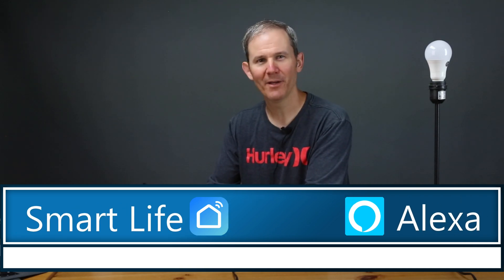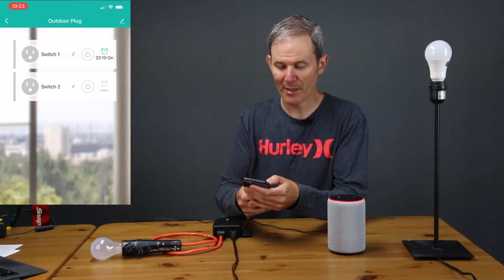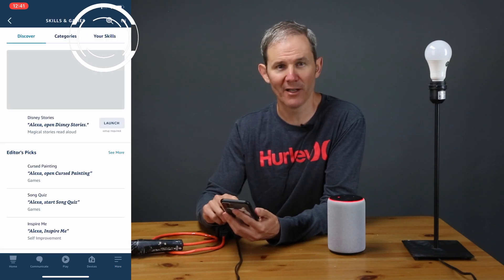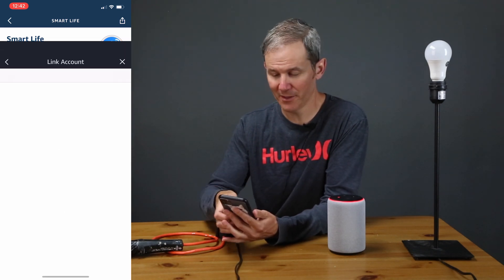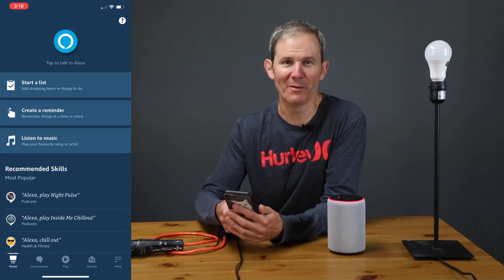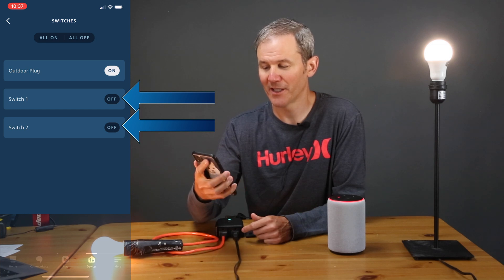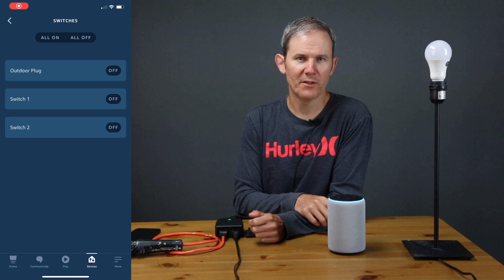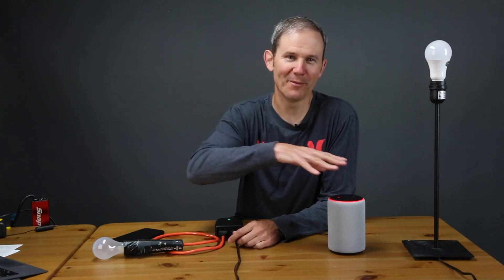How to Link Smart Life App with Amazon’s Alexa (Outdoor Plug)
Similar Outdoor Smart Plug
Echo Speaker
More Smart Life Devices

Today we are connecting the Smart Life app with Amazon’s Alexa. I use the Smart Life app to control my Teckin Outdoor Smart Plug but this app supports multiple brands of home automation hardware, so the process I’ll be presenting today covers these many devices which use Smart Life.

If you haven’t already checked out my review on the Teckin Smart Outlet for outdoors, make sure you do so.
At thig point, I already have the Smart Life app installed and I am able to control my outlets.
Also, I already have the Alexa app on my phone.
To allow Alexa access to control devices in the Smart Life app, I need to add the Smart Life skill to Alexa and allow her to access the devices.
Next I walk through the steps to link Smart Life to Alexa but Alexa cannot find the new device on my Smart Life account.

To get the new devices to show up, I closed the Alexa app and reopened it a couple of times and still nothing.  When I came back to try again, 20 minutes later, the new devices were there. Not sure why there was a delay, but it’s all good now.
When I click on switches, I see 3 new items.  The Outdoor Plug controls both of the outlets together as a pair.  Switches 1 and 2 gives you the ability to control them separately. The plugs do show up as “Switches” and not “Plugs”. On the device setting page, you can update the Type, but the only option is Light. If I do this and I ask Alexa to turn on the lights, all the devices of “Type” “Lights” will be activated. At this point there is no way to update the type from Switch to Plug. There is no performance impact, I just need to remember where it’s located in the Alexa app if I am configuring the device at a later date.

When I click on Switch 1, this light turns on and when I click Switch 2, the other one is on.  Let’s turn them off.  Now, when I click on Outdoor Plug, both are active.  But notice on the Alexa user interface, the sockets are not showing as on.  After waiting 30 seconds, the 2 outlets labeled Switch 1 and Switch 2 show as active on the Alexa user interface.

We should be good to go.
Alexa, turn on the Outdoor Plug.
Alexa, turn off the Outdoor Plug

Let’s try the individual switches.
Alexa, turn on Switch 1.
Alexa, turn off Switch 1.

Of course, if you don’t like the name “Switch 1” it can be changed under the settings for each device.

Let’s try the second outlet.
Alexa, turn on Switch 2.
Alexa, turn off Switch 2.

There you go.  That’s how you connect your Smart Life devices to Alexa so you can control them with your voice. I hope that you found this helpful, if so, let me know with a thumbs up.